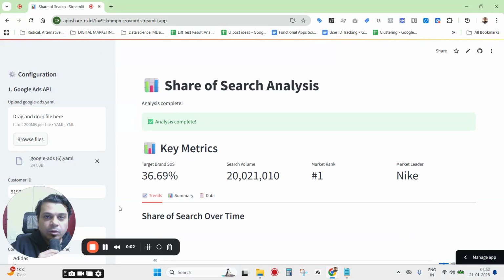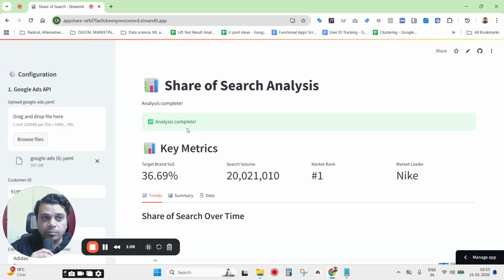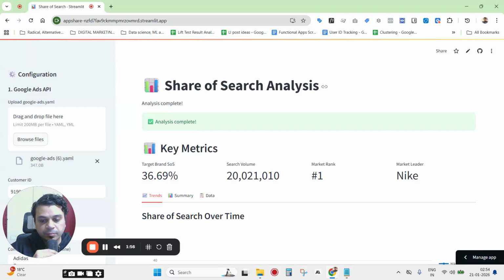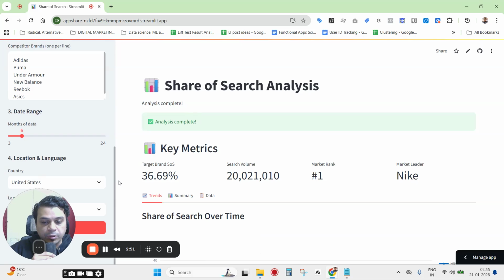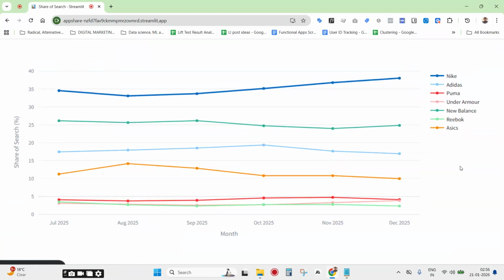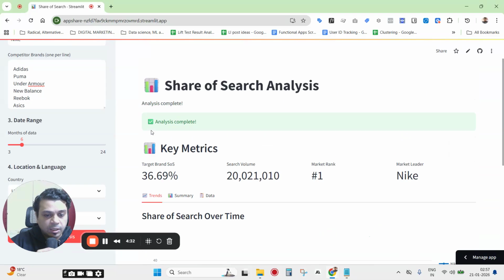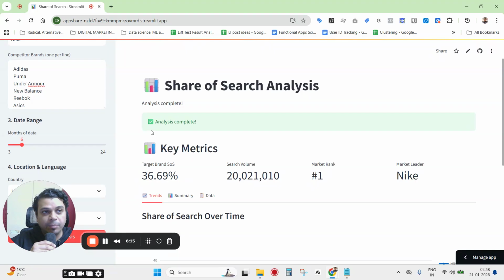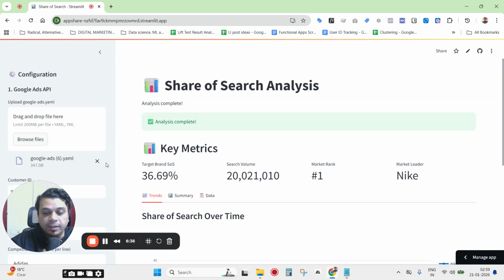Share of Search (SoS) Free Tool - Build it Yourself Using Google Ads API & Streamlit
You don't need any third party apps for calculating Share of Search. Share of Search was a concept that was famously developed a few years back by Les Binet, the famous Marketing Scientist with DDB. Conceptually it is very simple - the share of branded searches for a brand relative to all other brands in that category. It is a very good proxy for brand popularity or brand interest. Les also showed that Share of Search is highly correlated with and in fact is a leading indicator of Share of Market.

I show in this video how you can build a simple application using platforms like Streamlit and some Python code + Google Ads API + Any Amazon keyword data source (like DataforSeo - now added in updated version, V2)  measure Share of Search over time. Using SoS, you can then decide which competitors are eating a bigger share of the pie! In order to improve market share, you can then increase upper funnel spends on Meta or YouTube or even do offline marketing - basically anything that helps improve the brand position.